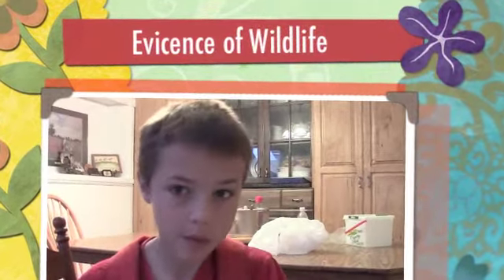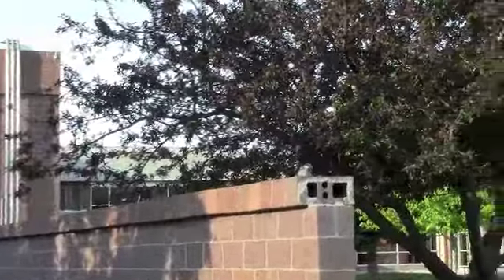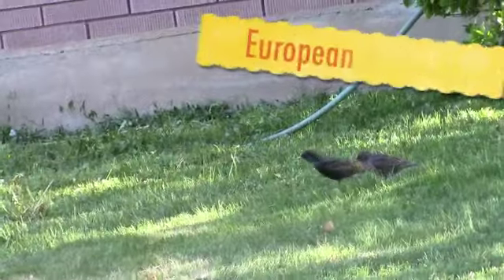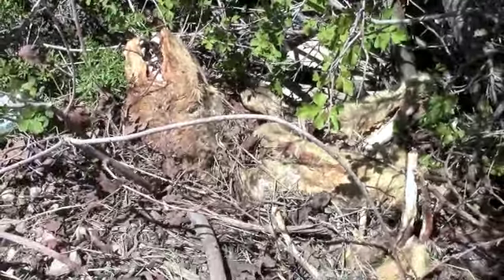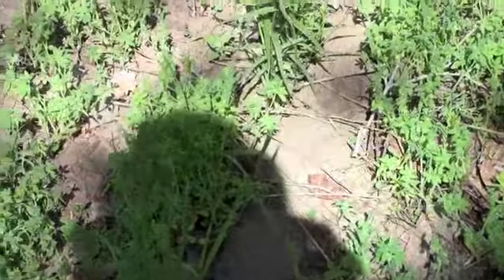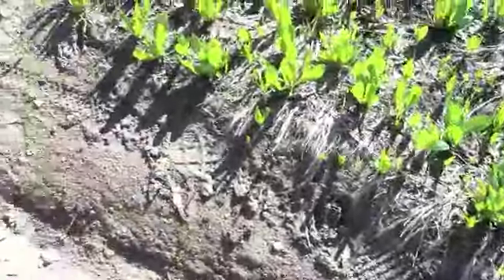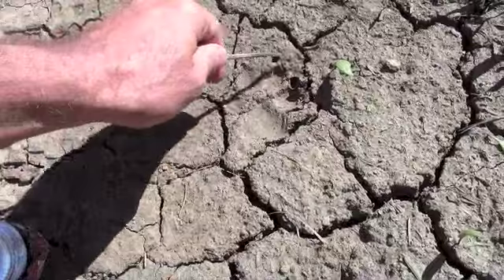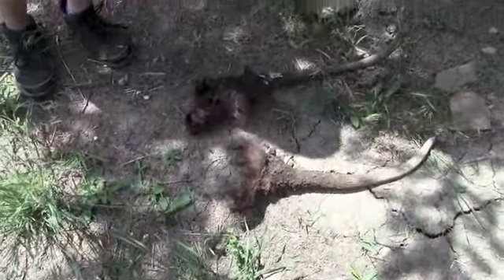Evicence of Wildlife in Utah Valley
Zeke Andreason needs to identify or show evidence of at least ten kinds of wild animals in his community. Provo Utah USA.